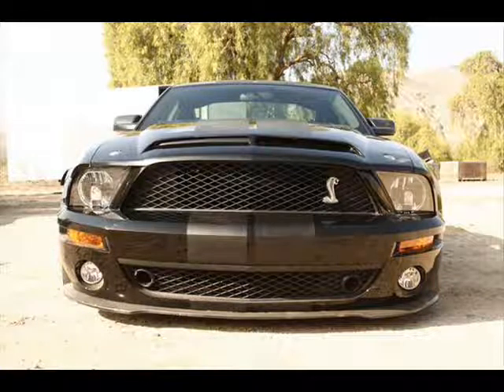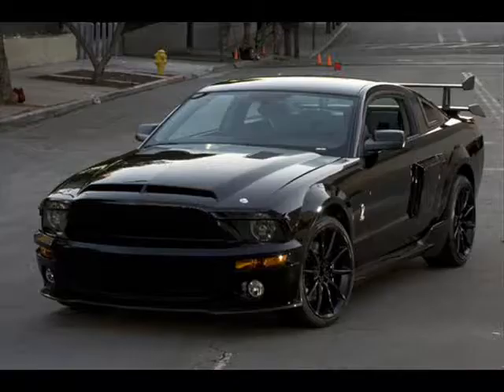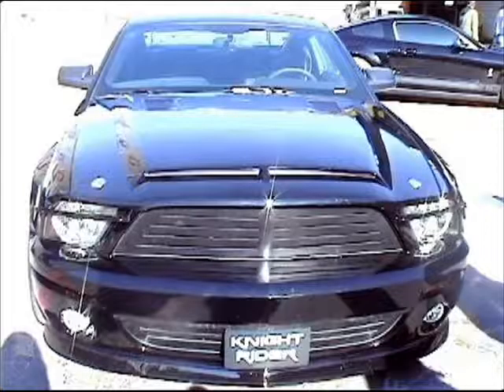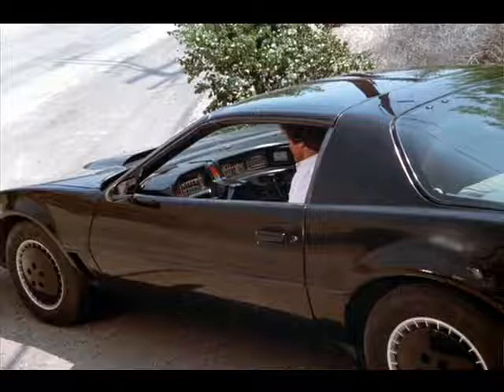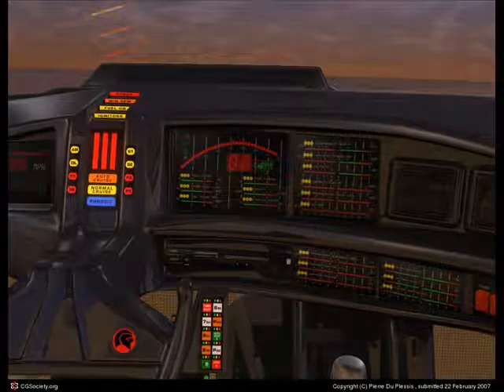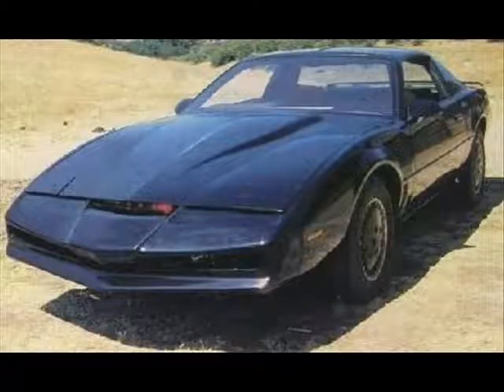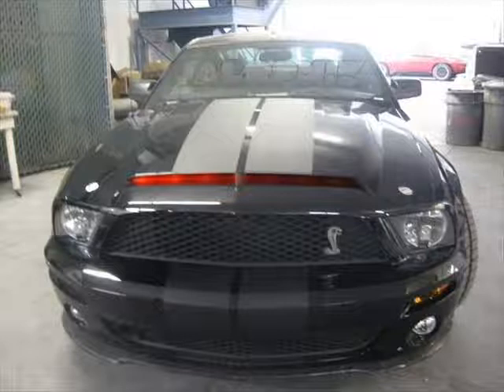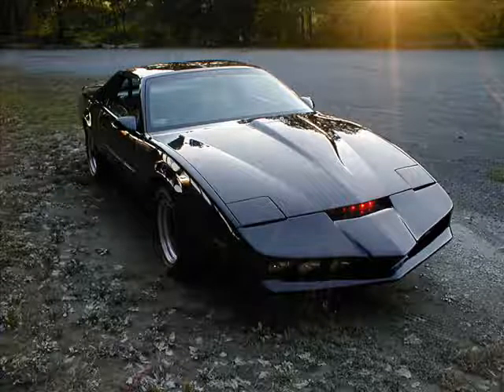Knight Watch Issue 01, December 19th 2007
ORIGINALLY SEEN DECEMBER 19, 2007

I never thought I would find these again. and here they are.

The original Knight Watch from 2007

Part of The Freedom! Family MCN

If you want to help grow your channel, I recommend TubeBuddy.  It's free, and is recommend by Content Creators, such as Roberto Blake.